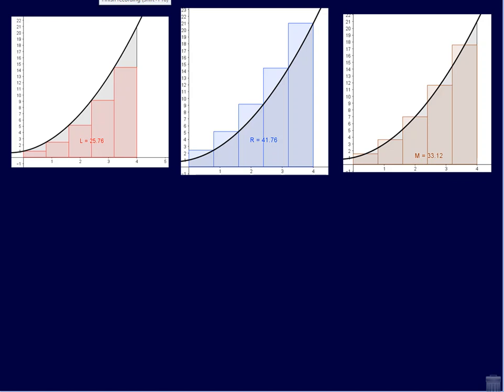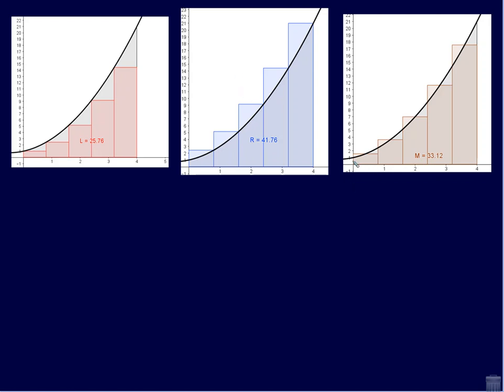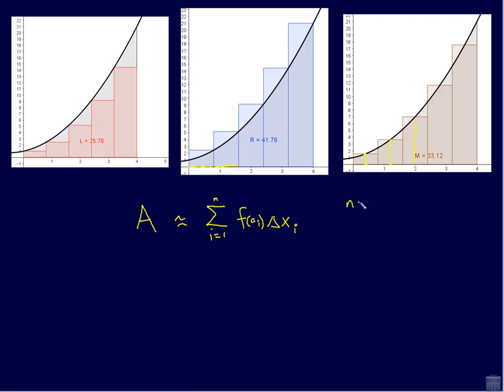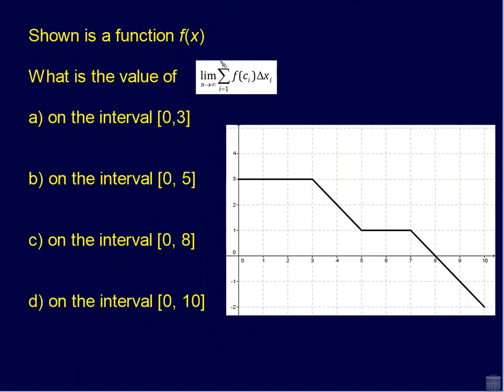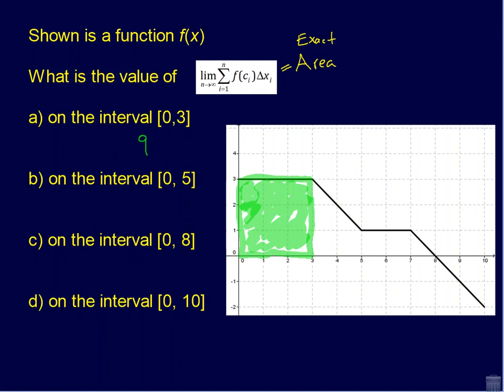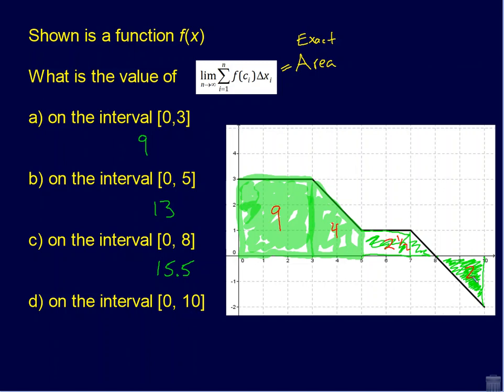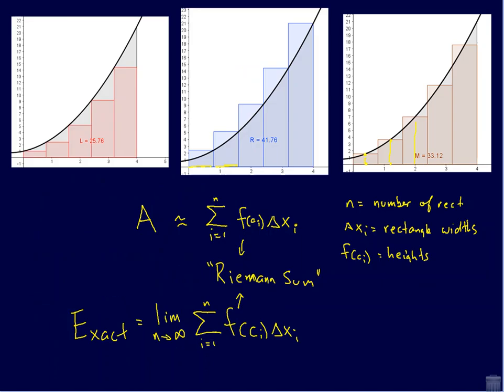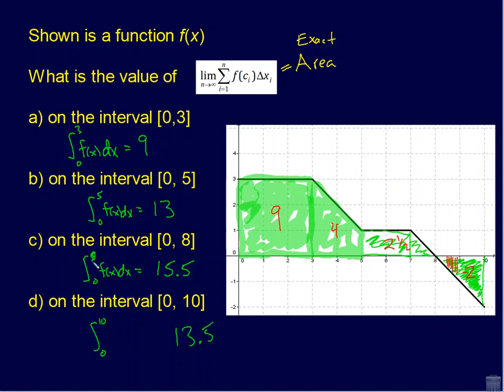4.3a - Riemann Sum Definite Integrals Intro